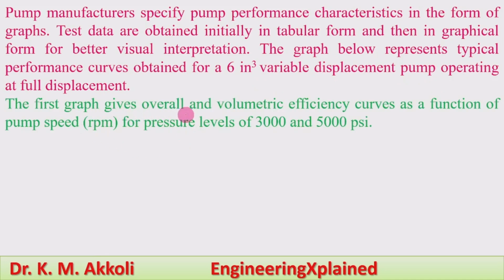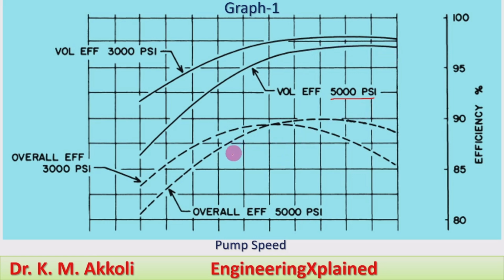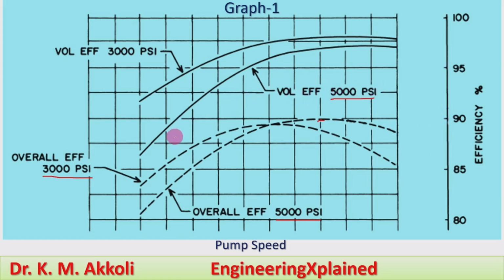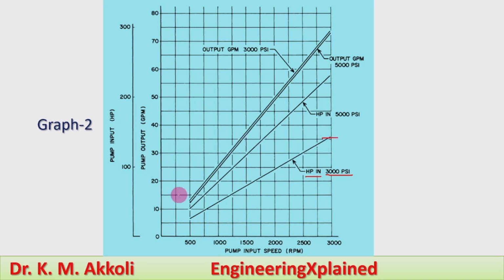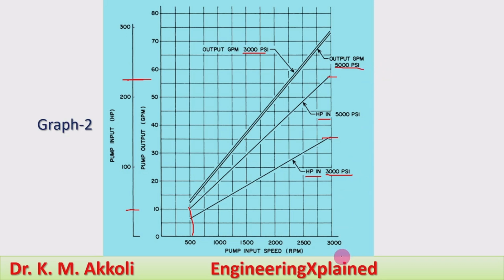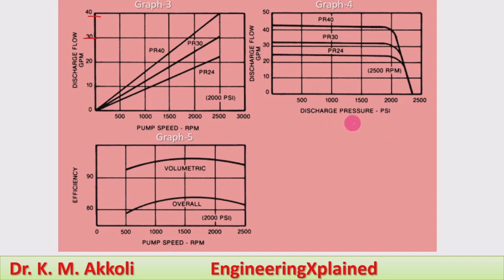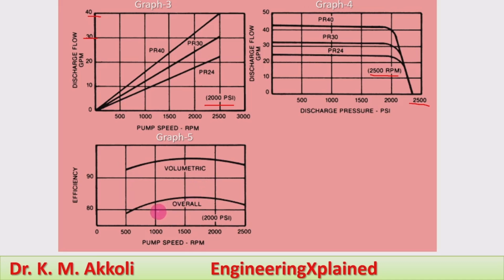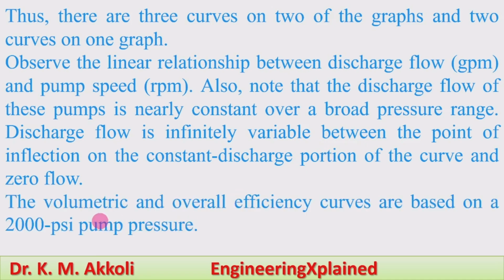Pump Performance Curves | Fluid Power System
Pump Performance Curves